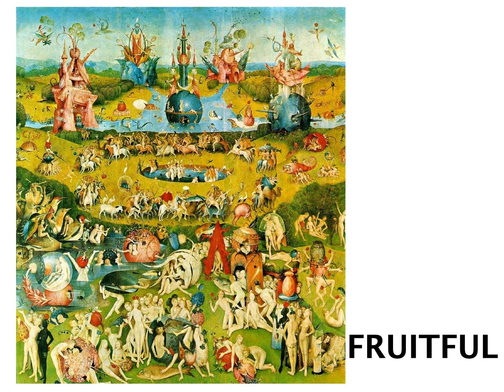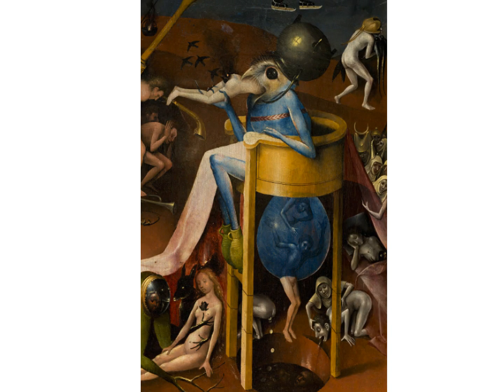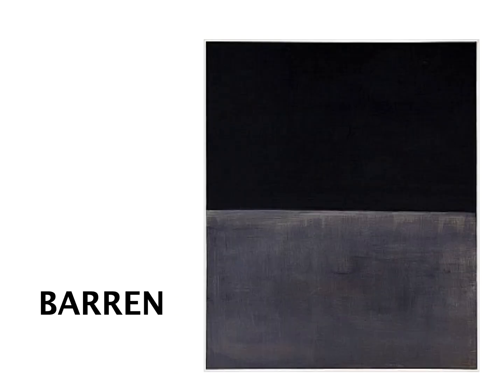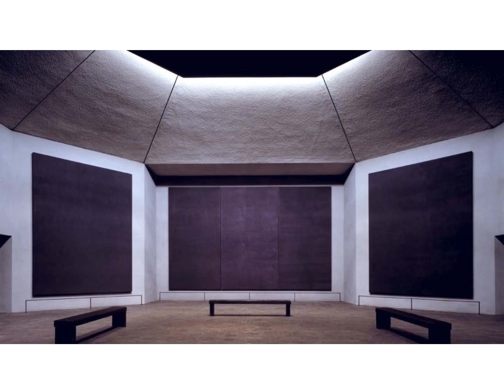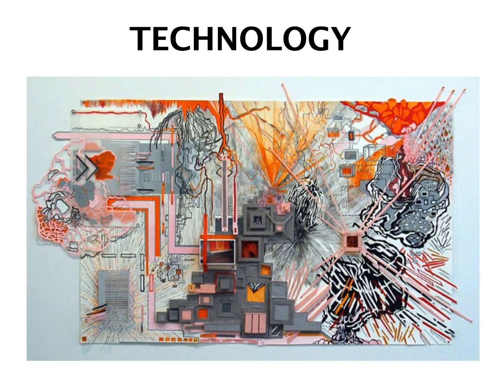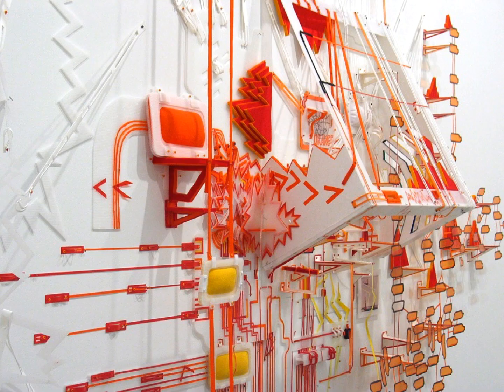Artist Themes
Professor Bonnie Stipe